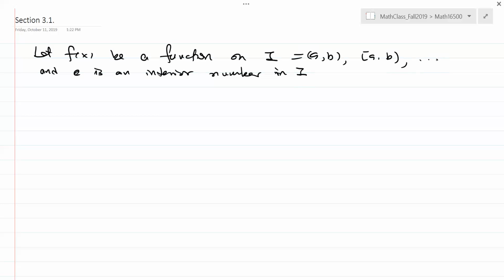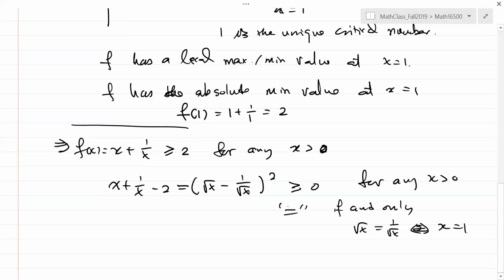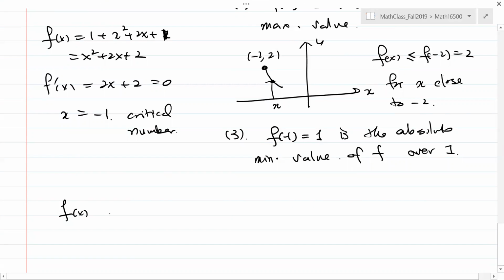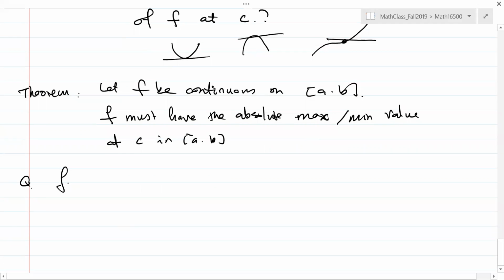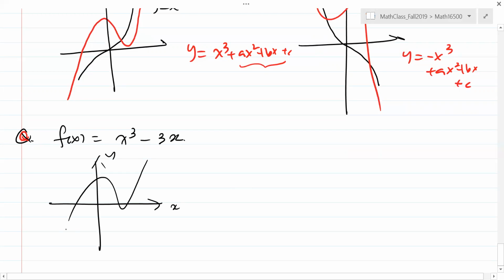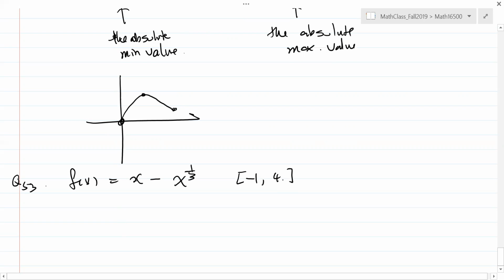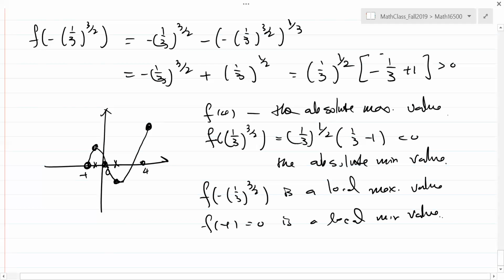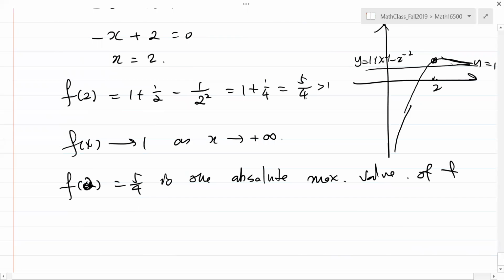Section 3 1. Maximum and minimum values